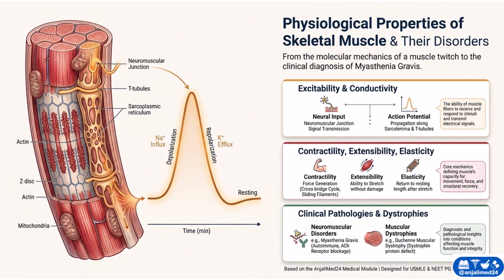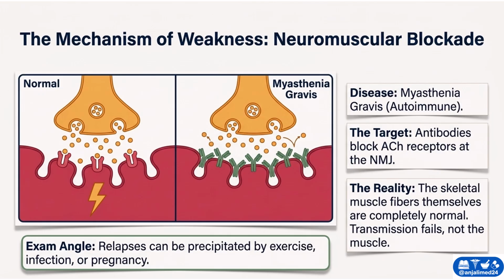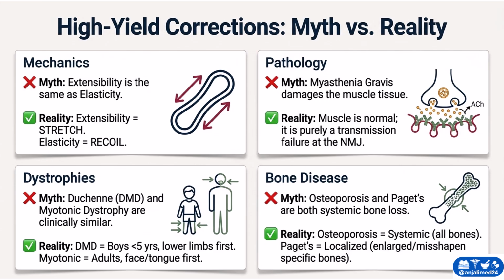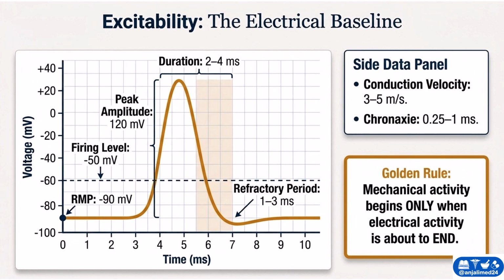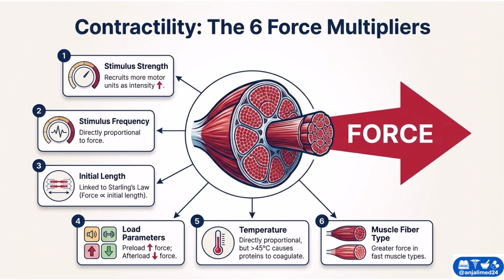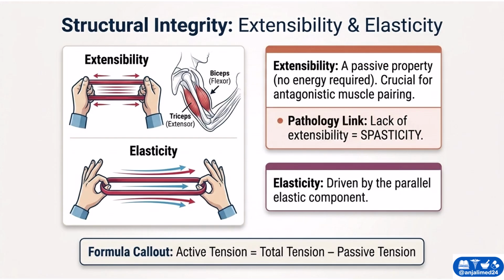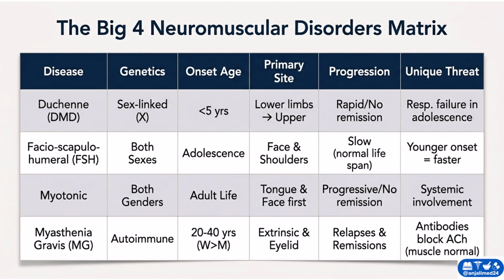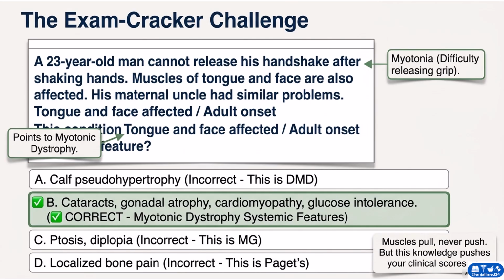Physiological Properties of Skeletal Muscle & Their Disorders Myasthenia Gravis, Tetany Explained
Physiological Properties of Skeletal Muscle & Their Disorders | Myasthenia Gravis, DMD, Tetany Explained

In this comprehensive medical education video, we explore the Physiological Properties of Skeletal Muscle and their clinical relevance through real-world disorders.

📚 Topics Covered:
✅ Excitability and Conductivity
✅ Contractility, Extensibility & Elasticity
✅ Neuromuscular Junction (NMJ)
✅ Myasthenia Gravis
✅ Duchenne Muscular Dystrophy (DMD)
✅ Facioscapulohumeral Dystrophy (FSHD)
✅ Myotonic Dystrophy
✅ Tetany and Hypocalcemia
✅ Osteoporosis, Paget's Disease & Arthritis
✅ High-Yield Clinical Correlations
✅ Exam-Oriented MCQs and Concepts

This video is designed for:
🎓 MBBS Students
🎓 Pharm.D Students
🎓 B.Pharm Students
🎓 Nursing Students
🎓 Physiotherapy Students
🎓 NEET PG Aspirants
🎓 FMGE/NExT Aspirants
🎓 USMLE Preparation

Understanding normal physiology is the key to understanding pathology. This session connects basic concepts with clinical disorders in an easy-to-understand and exam-focused manner.

Created by @AnjaliMed24

timecodes,
0:00 - Skeletal muscles and their Disorders
0:58 - The Clinical Detective
2:12 - The Mechanism of Weakness
4:17 - The Tensilon Test
6:14 - High Yield Corrections
7:56 - The 5 Physiological Properties
9:44 - Excitability
11:18 - Contractility
13:00 - The 6 Force Multipliers
15:02 - Structural Integrity
16:35 - Systemic Breakdown
18:14 - Excitability Overdrive
19:20 - The Big 4 Neuromuscular Disorders Matrix
21:00 - Grand Synthesis
22:08 - The Exam Cracker Challenge
23:12 - thankkyouuu